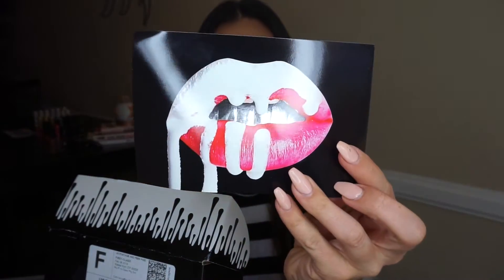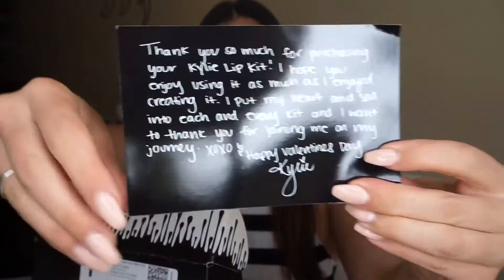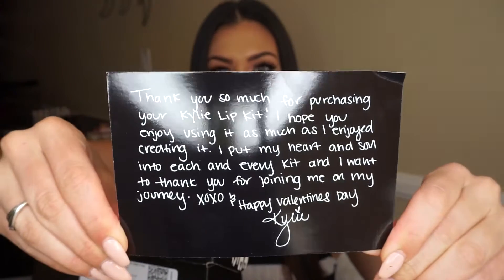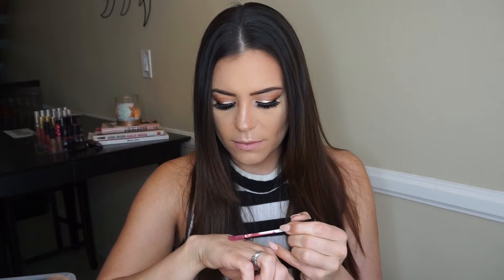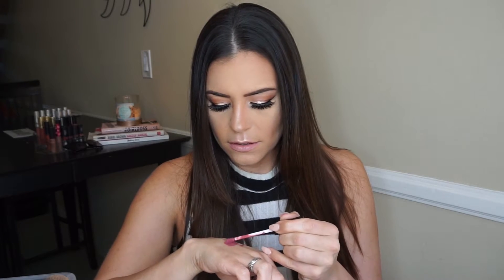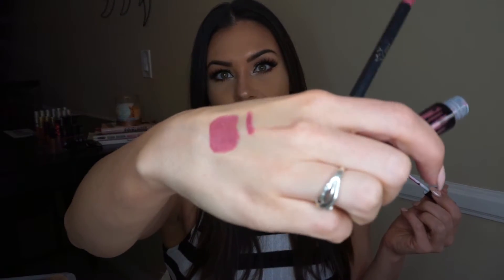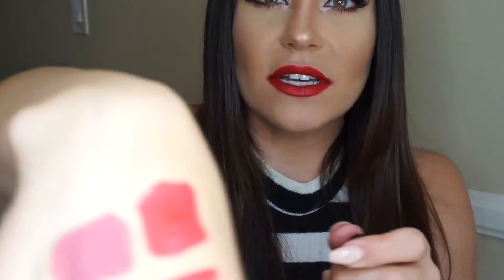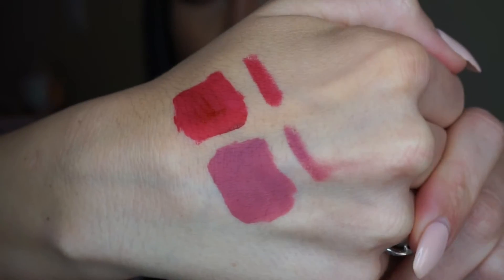Kylie Jenner Lip Kit First Impression | KylieLipKit | cayleyxoxo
** Read Me**

HI! I wanted to have this up yesterday, for Valentines Day, but unfortunately my computer was being extra slow and not uploading. Upgraded our internet plan so now we good to go!!

** C O M M E N T + S U B S C R I B E |  LOVES!!! **

♡ S N A P C H A T ▶︎ cayleyxoxox